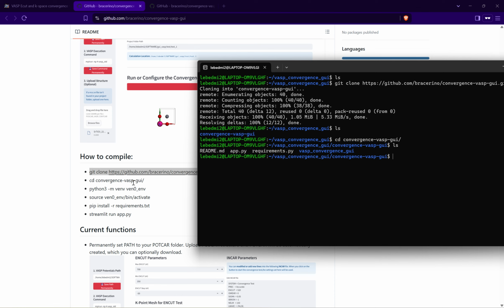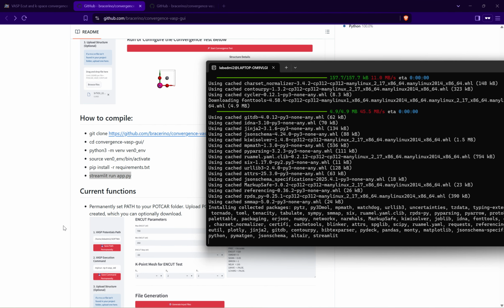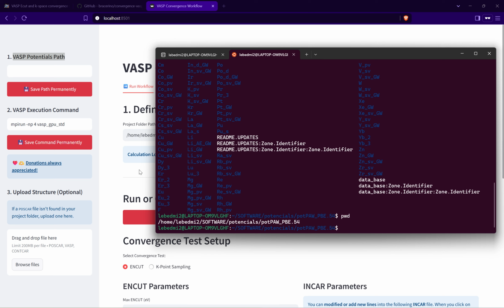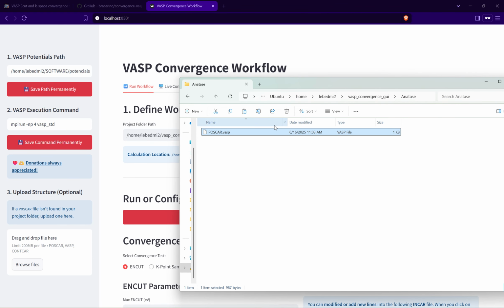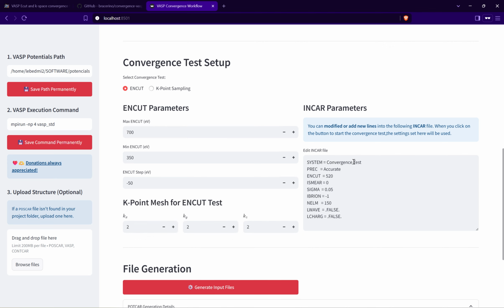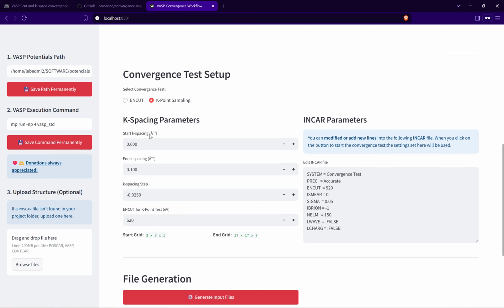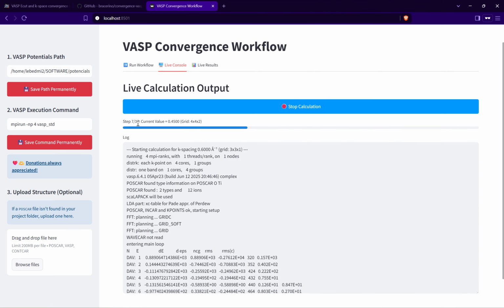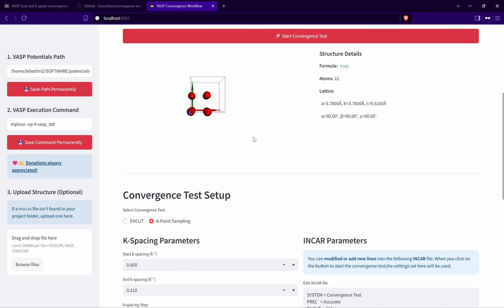Run VASP Convergence Tests (Energy Cut-Off, k-Sampling) and Automatically Create POTCAR Files in GUI